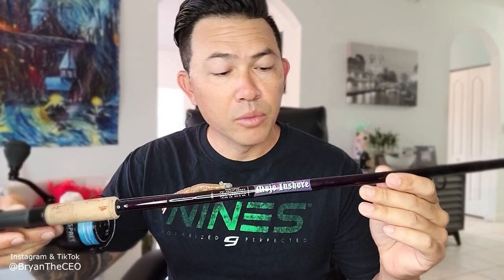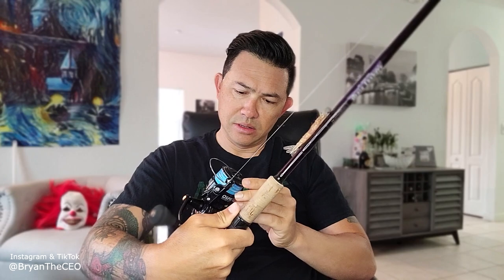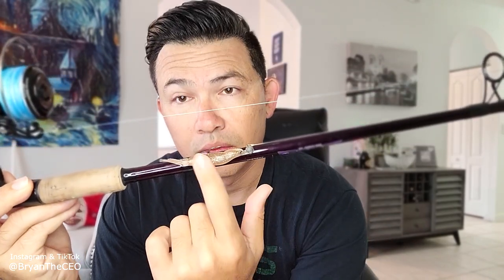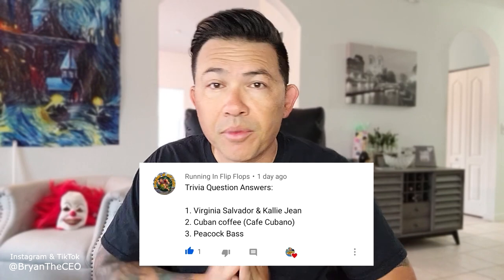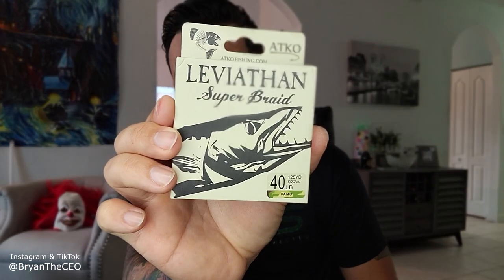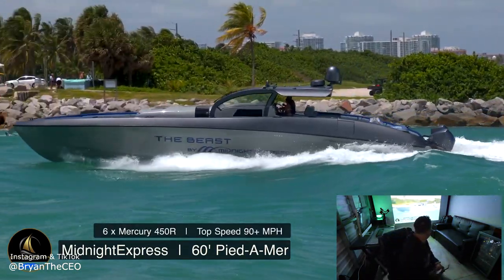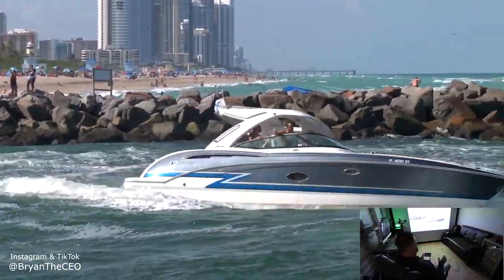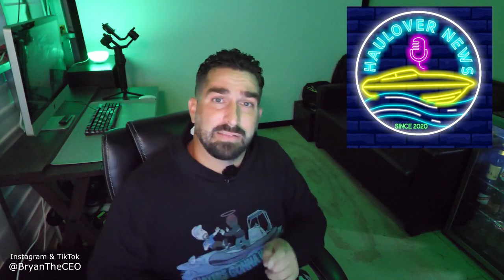WOMAN FALLS OUT OF BOAT!!! Tarpon Fishing on Bridge!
New vlog as I review Haulover News as they show a woman falling out of a boat when crushed by big waves!  I discuss my new fishing rod and reel with one of my favorite fishing lures.  Plus I catch a tarpon off of a bridge!
Snap: thehooksetlife